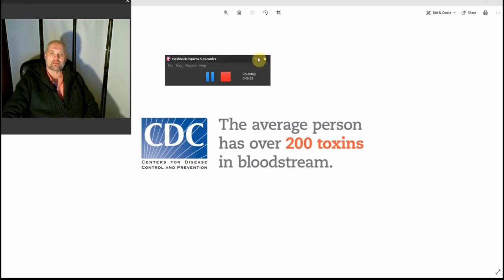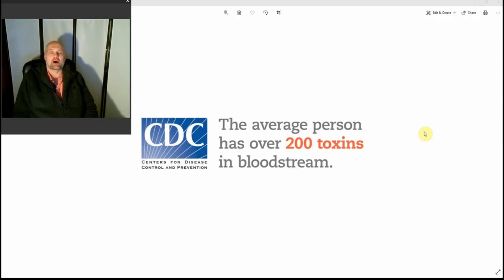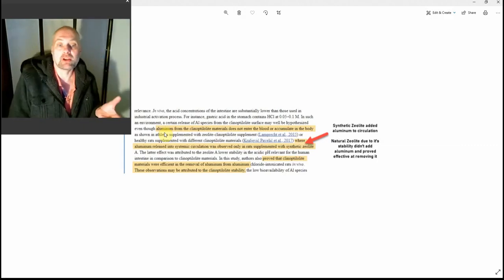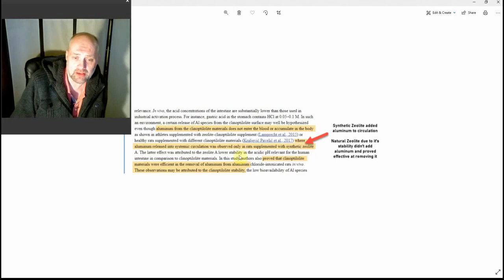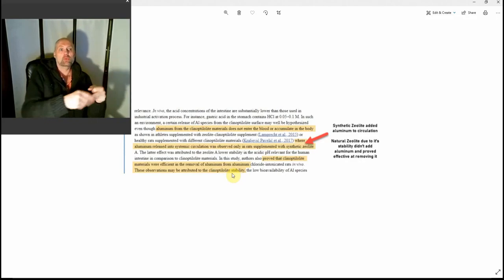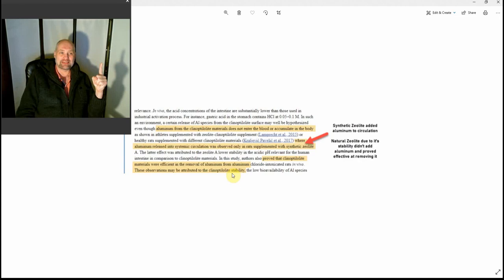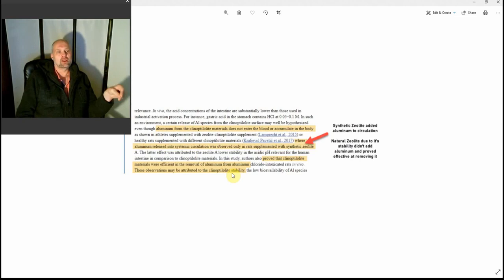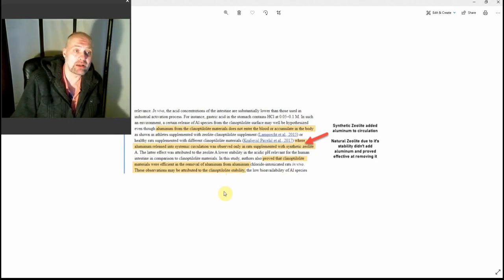TRS (a synthetic nano zeolite) and why I will never use it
Natural zeolite is an amazing binder of toxins and heavy metals in the body! In fact, zeolite is what was used at the Chernobyl nuclear accident site to clean up the radiation. But synthetic zeolite??? A bad idea to use internally, and this video shows the proof.